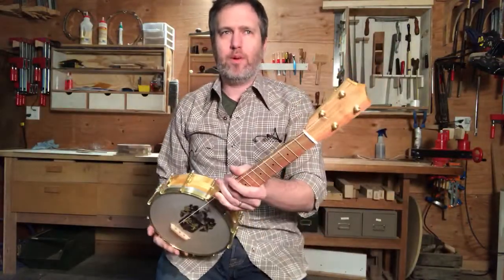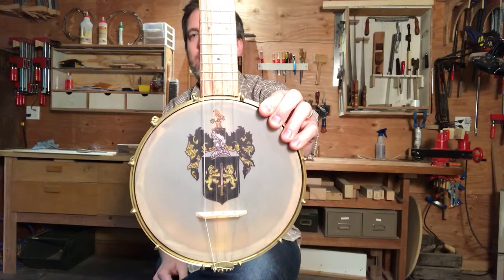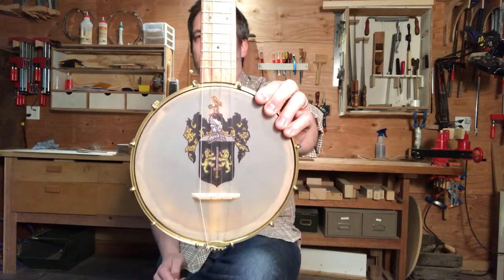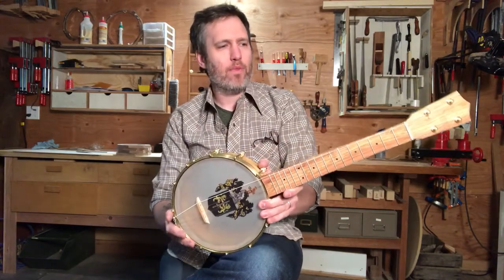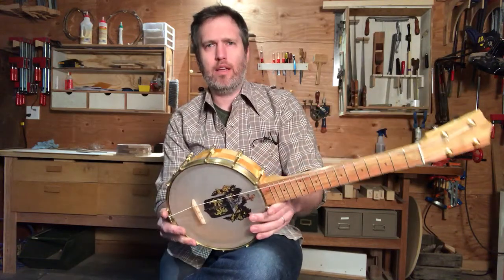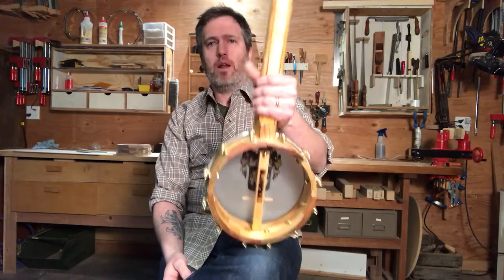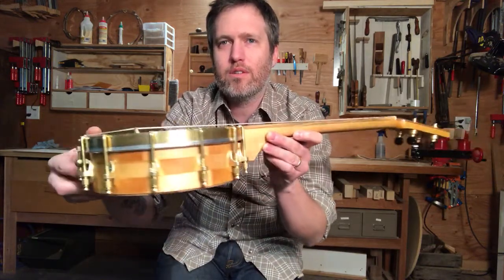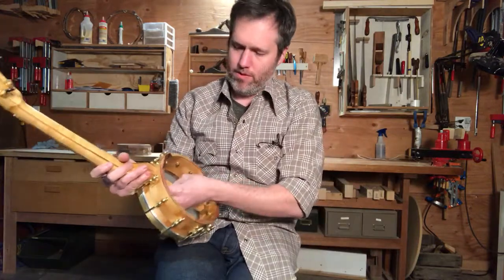Completed Work Demo: #288 Maple and Pistachio Tenor Banjo Uke for Kevin Carroll